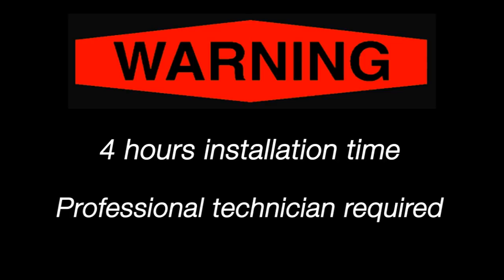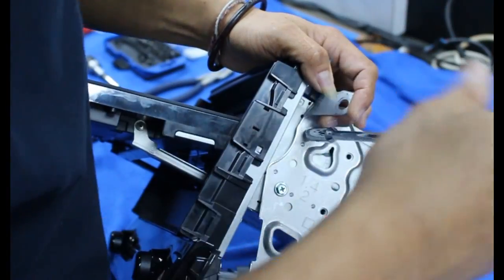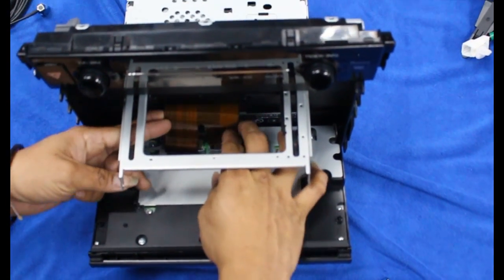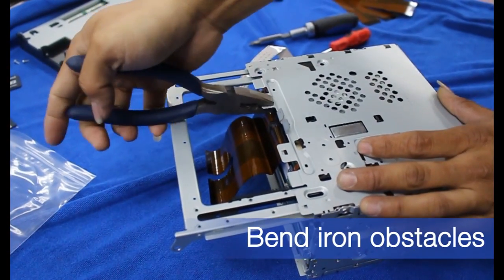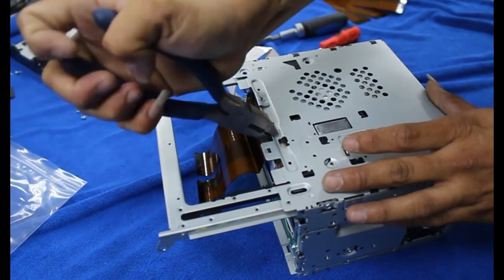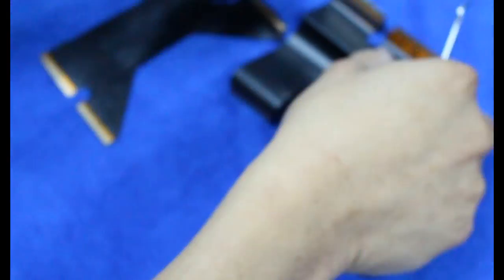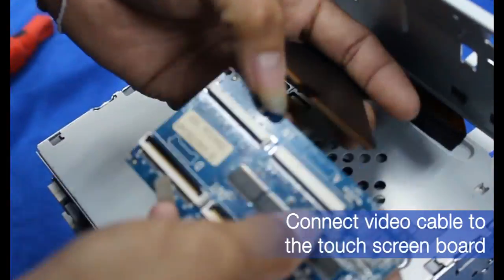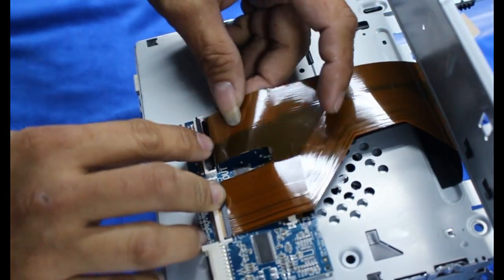Installation for IMI Pro part 2 video (FM , NAVIGATION , ENGLISH)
Part (2/3) IMI Pro installation video